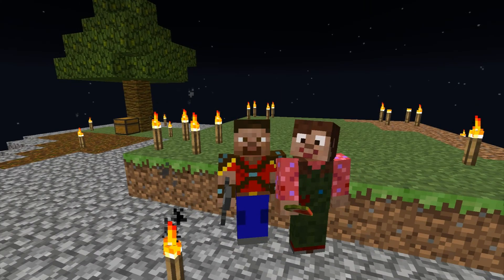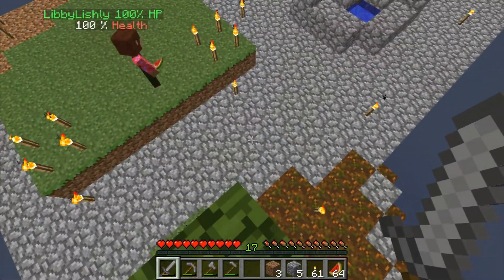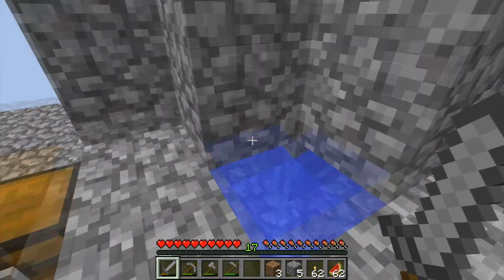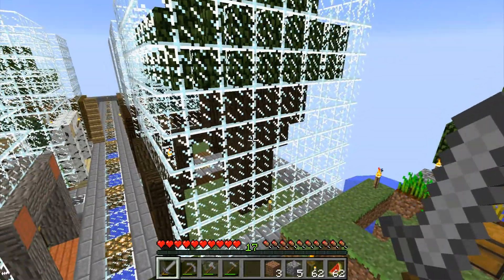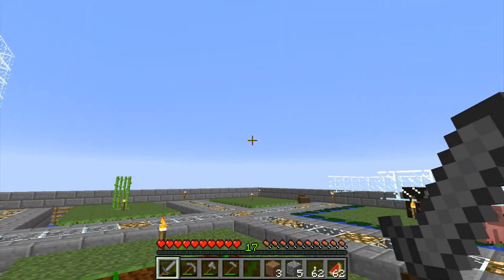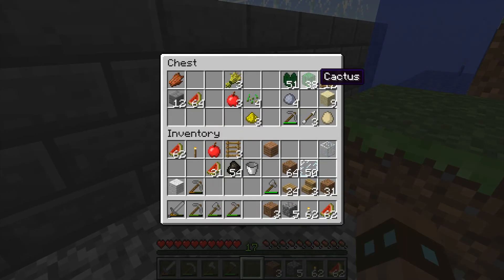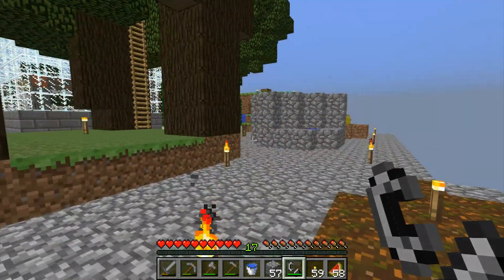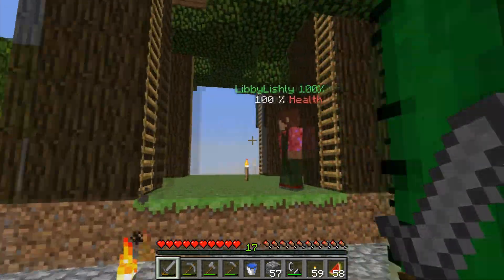Skyblock Episode 3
LibbyLishly Starts building a treehouse and I tackle a nether portal on an experimental basis. (Also, new trading center stuff!)

What should we build next?